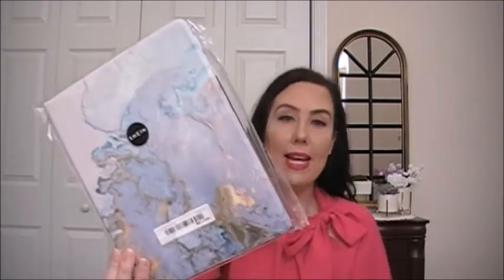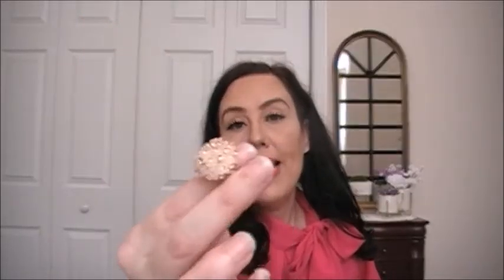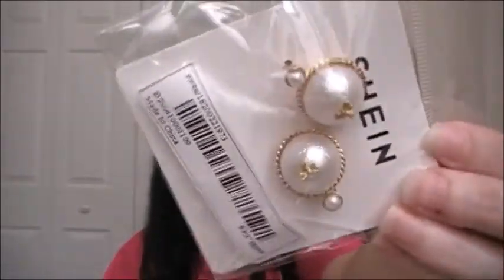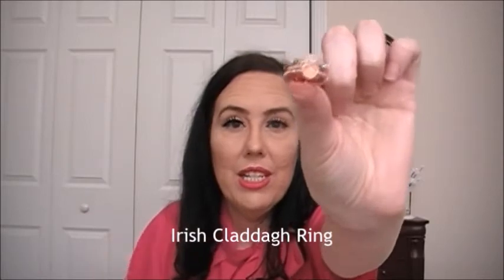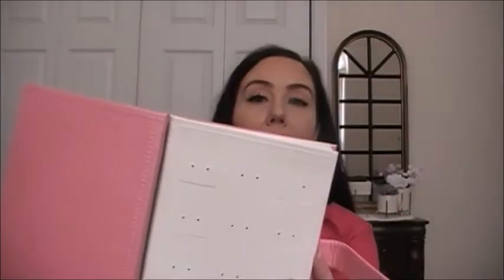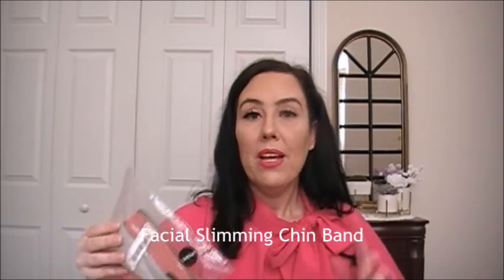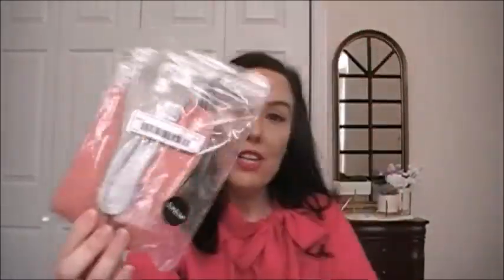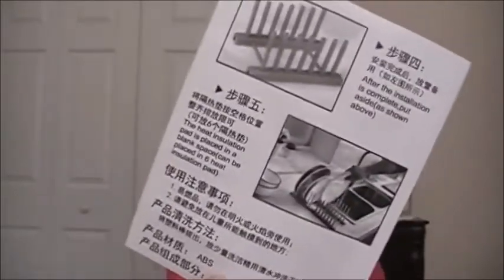SHEIN Try On Haul | clothing, jewelry, skincare..